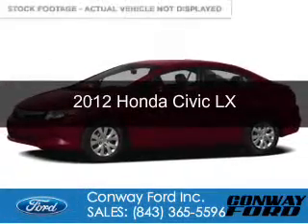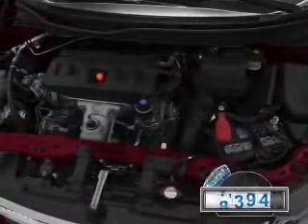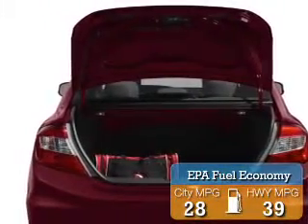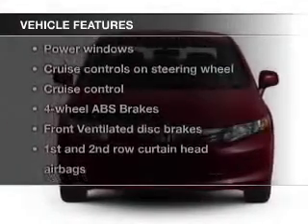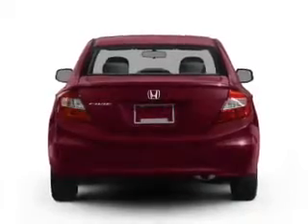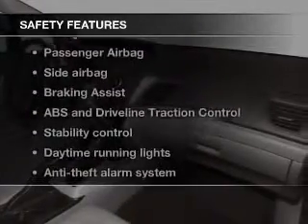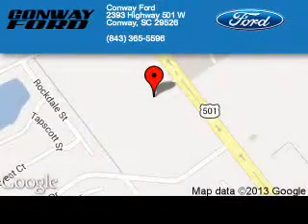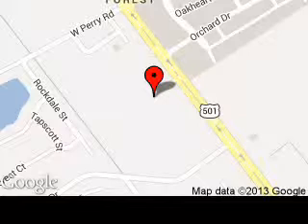Used Car Dealer MYRTLE BEACH, SC | Conway Ford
Conway Ford proudly extends all of their services to residents of MYRTLE BEACH, SC and the surrounding cities. If you are in or around MYRTLE BEACH, SC and you are looking for the best service, selection, and prices on all new or preowned name brand vehicles then you need to look no further than Conway Ford. The wonderful folks at Conway Ford are experts in all things name brand related and are capable of doing whatever needs to be done to get you in a new vehicle today. There may be another New and used dealership in your area, but there is not a better Ford dealership than Conway Ford. Do yourself a favor and make the trip over to Conway Ford today to see why we are the best Ford Dealer in the area.